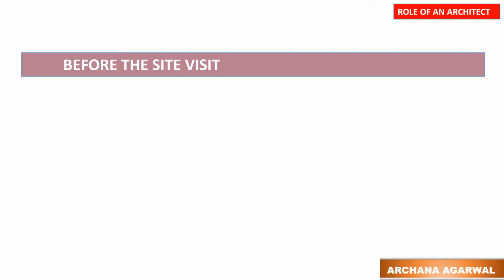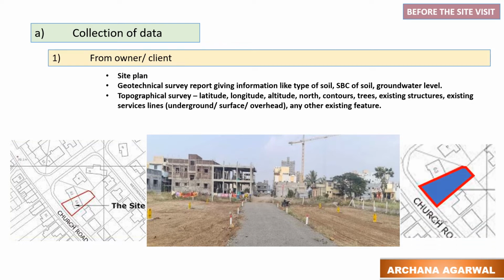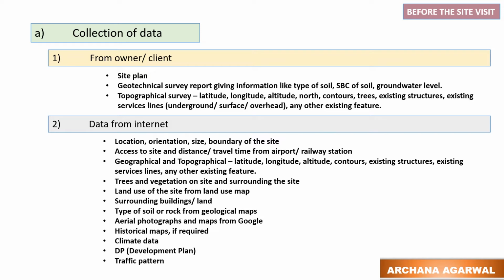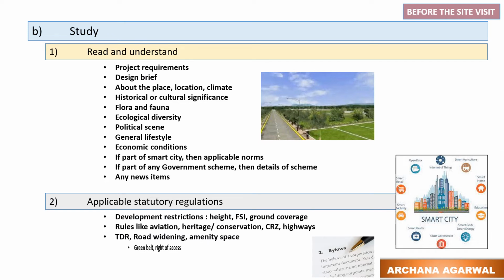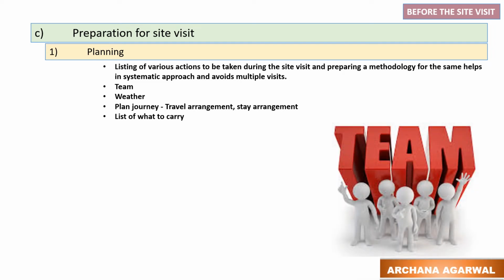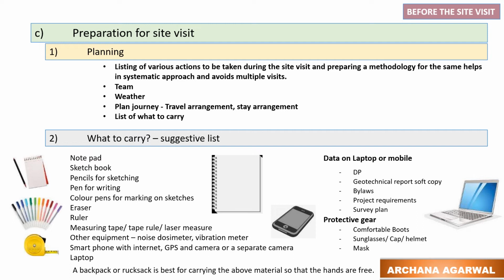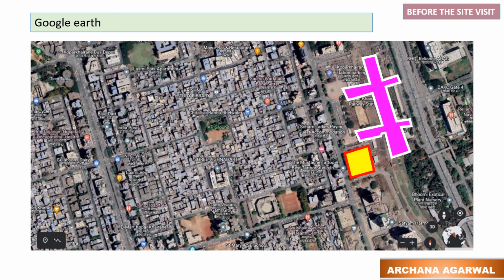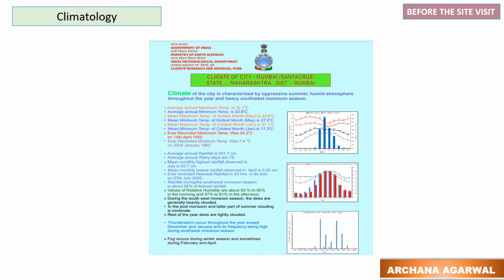Site visit and Site analysis by an Architect - part 1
Video series on site visit and site analysis